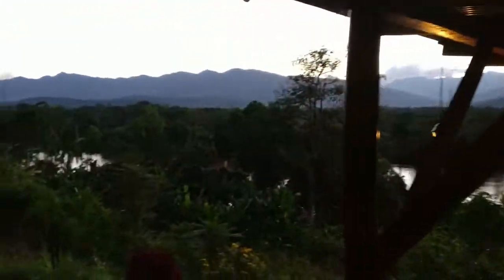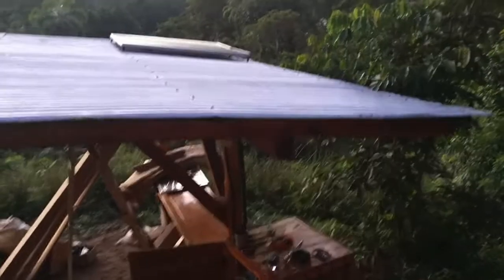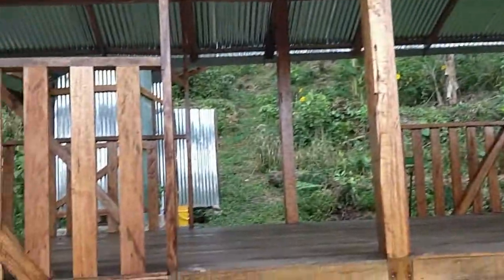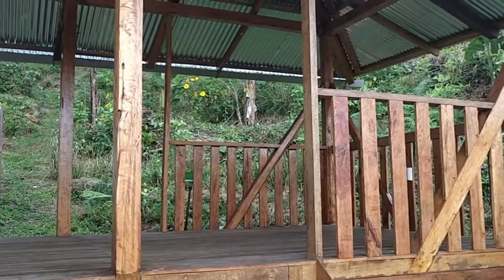Quick cabin update: railing, lights (with solar) and DRONE at Fruit Haven Ecovillage!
Railing and floor plans, LED multi color changing light strip (controlled by WiFi) and DJI

Drone footage of my lot at Fruit Haven Ecovillage in Ecuador